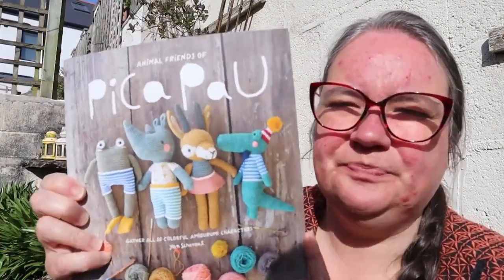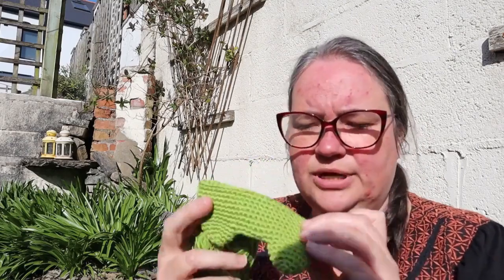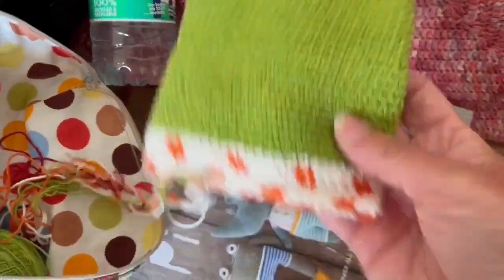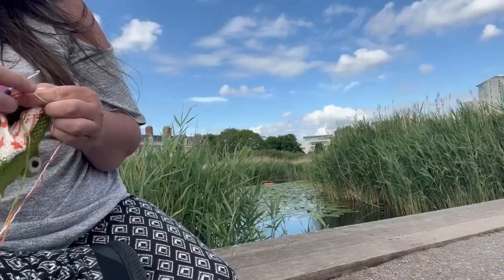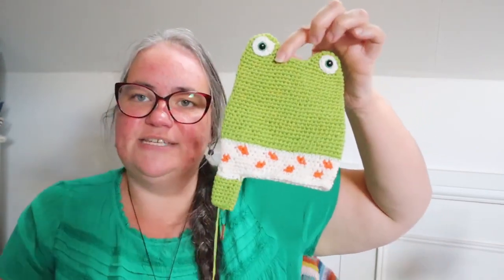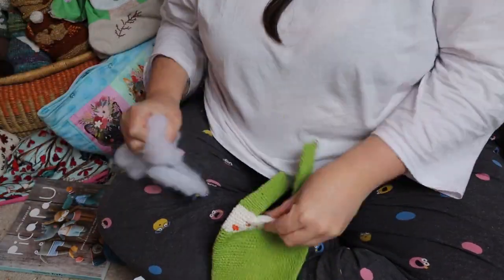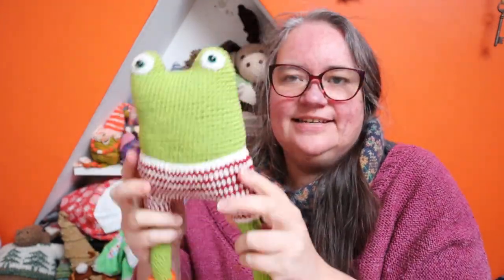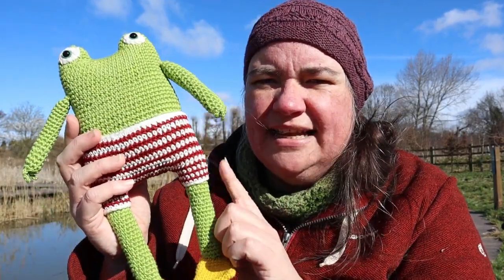Crocheting Victor Frog: A Twelve Cast Ons Making Vlog